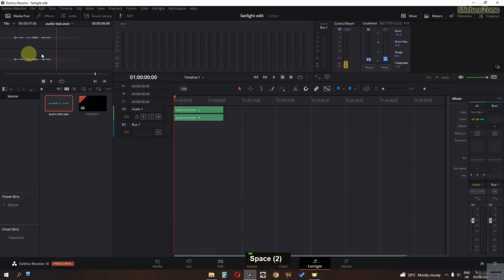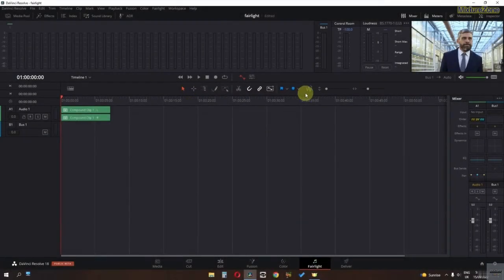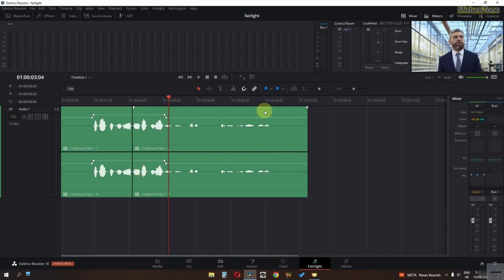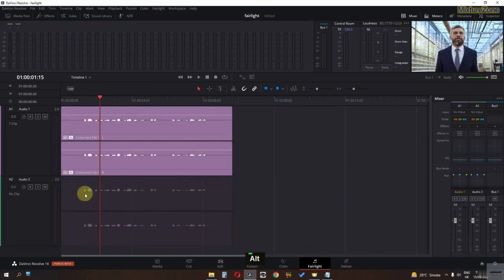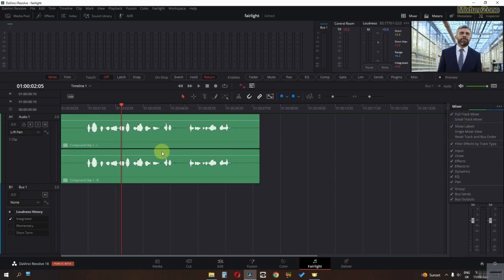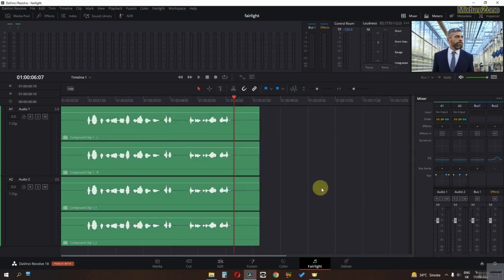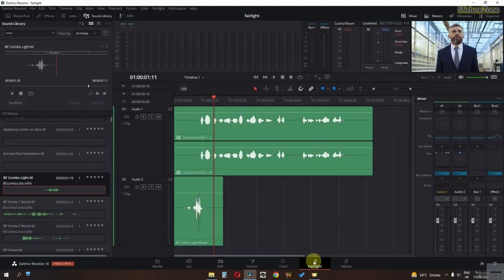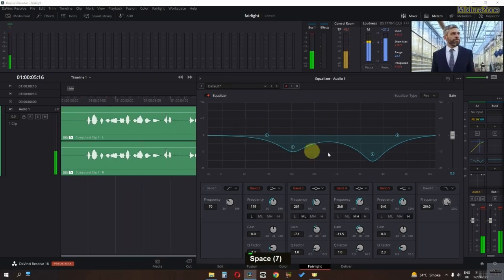DaVinci Resolve 18 Mastery: From Beginner to Pro Course Part-58 65 Audio & other effects